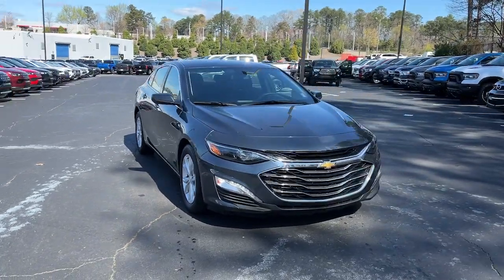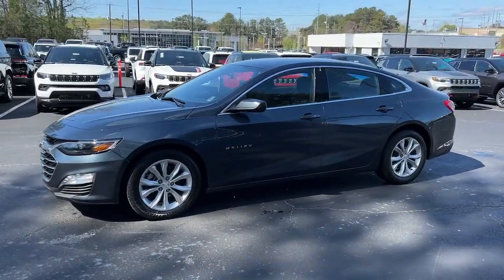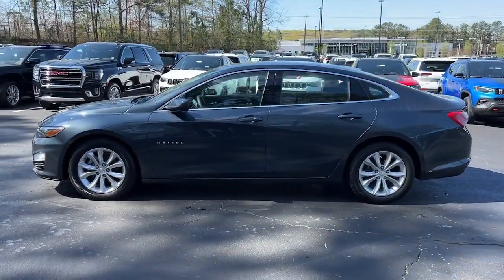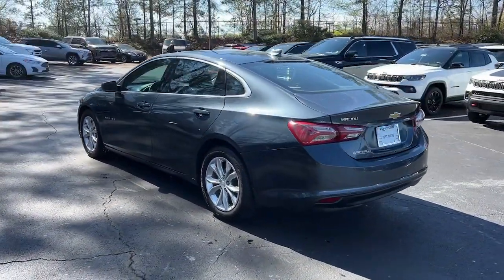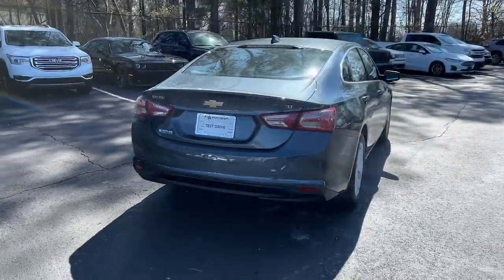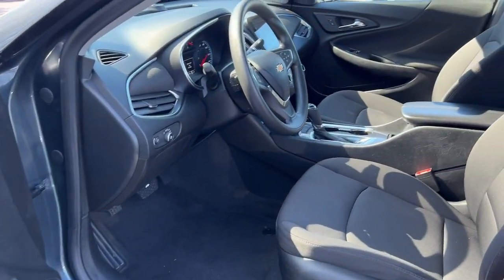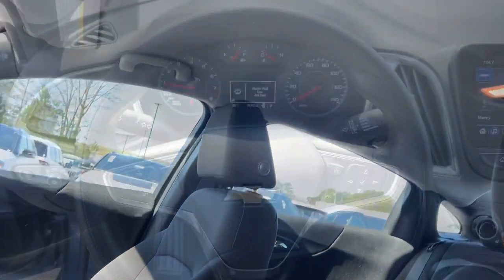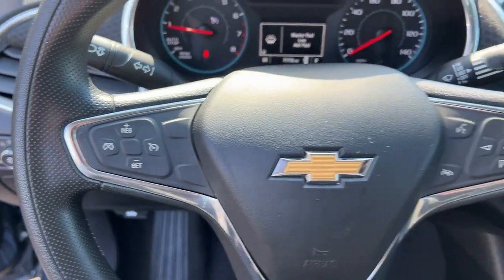2020 Chevrolet Malibu Atlanta, Marietta, Roswell, Kennesaw, Woodstock, GA 5P50975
Shadow Gray Metallic Used 2020 Chevrolet Malibu LT available in 789 Cobb Parkway, SE, Marietta, Georgia at Ed Voyles CDJR. Servicing the Atlanta, Marietta, Roswell, Kennesaw, Woodstock, GA area.

2020 Chevrolet Malibu LT Shadow Gray Metallic jet black Cloth. Clean CARFAX. FWD CVT 1.5L DOHCRecent Arrival! 29/36 City/Highway MPGAwards:* JD Power Initial Quality StudyWho to trust more with your new or pre-owned vehicle needs than Ed Voyles Chrysler Dodge Jeep RAM! In business for over 60 years. We are also the number one Certified Pre-Owned Chrysler Jeep Dodge RAM dealer in the entire state of Georgia. We proudly serve Atlanta Canton Kennesaw Dallas Acworth Gwinette Morrow Alpharetta Roswell Cartersville and all metro Atlanta cities. .